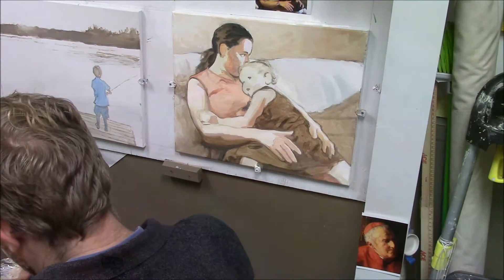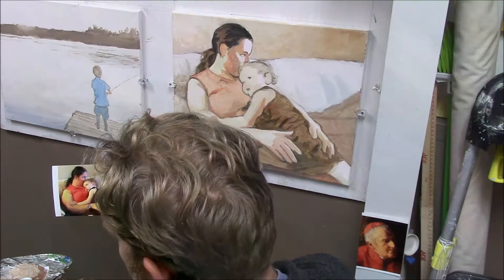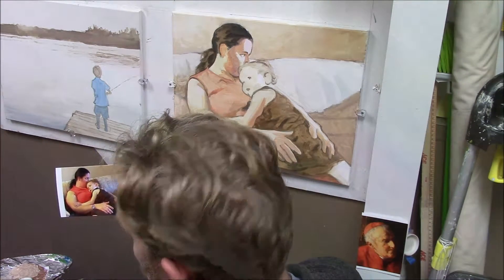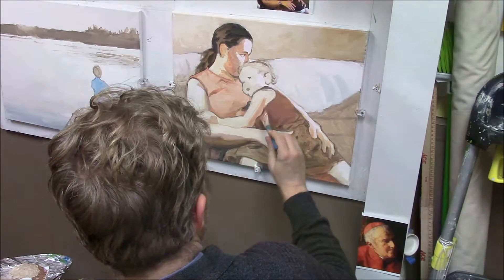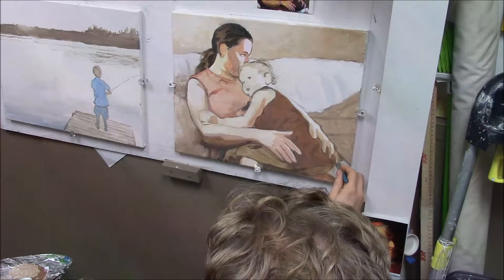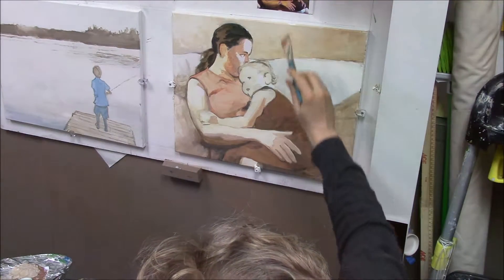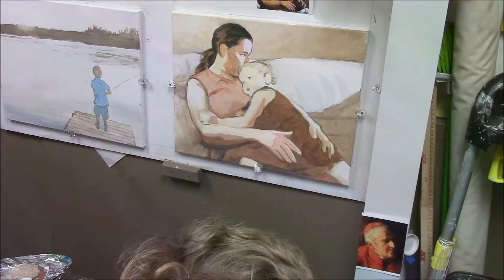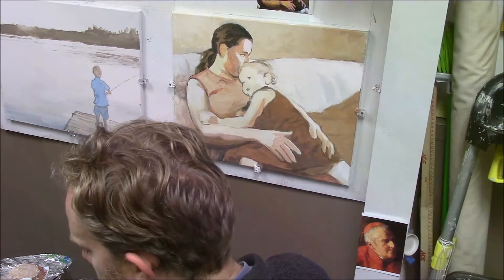How to Enrich the Color of Your Acrylic Paintings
In this art tips session, artist Matt Philleo will show you how to add a layer of color with the acrylic glazing technique to enrich an area of the painting.